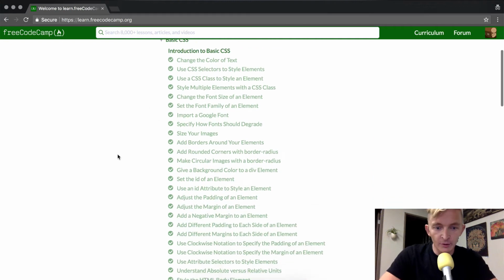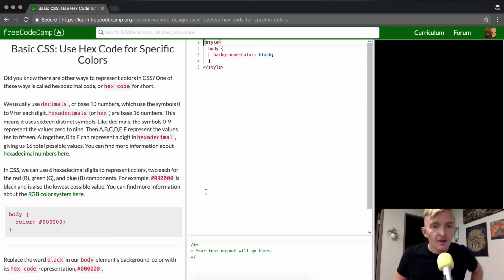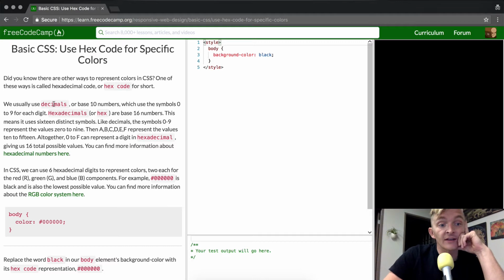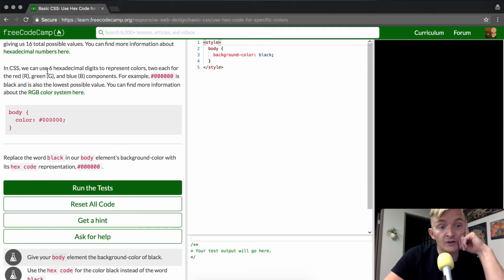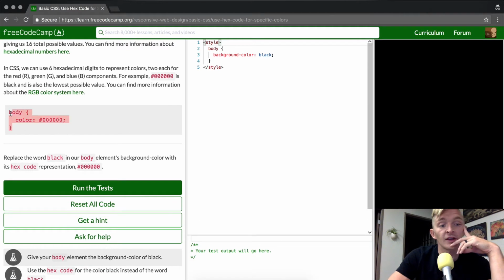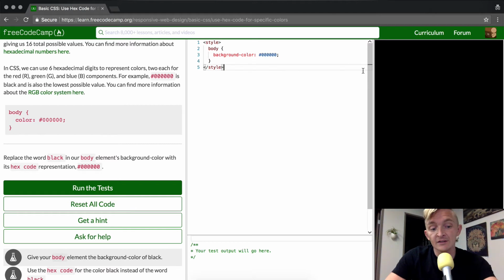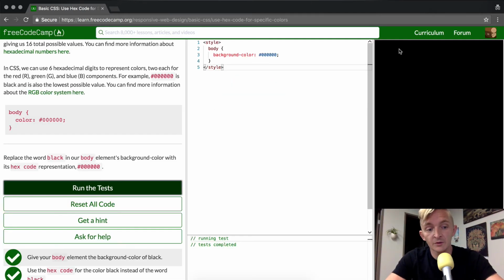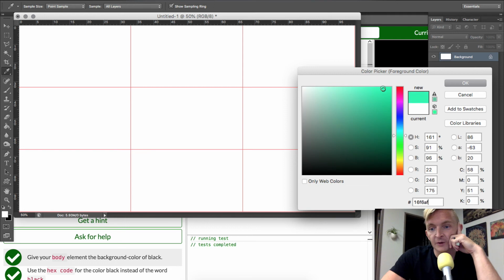Basic CSS - Use Hex Code for Specific Colors - freeCodeCamp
In this basic CSS tutorial we use hex code for specific colors. Hex code is great for getting a massive array of color options when building websites. This is one more tutorial in a large collection made possible by Free Code Camp.